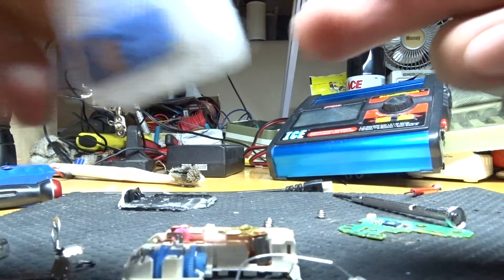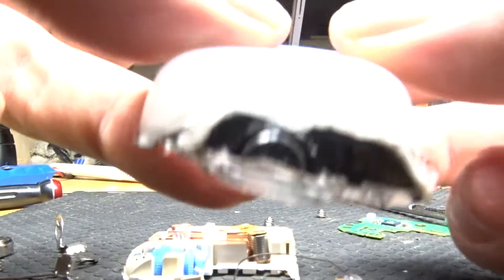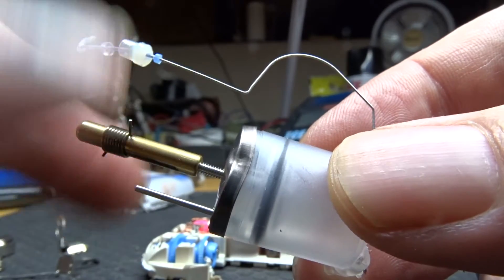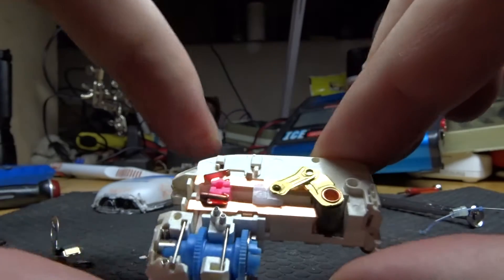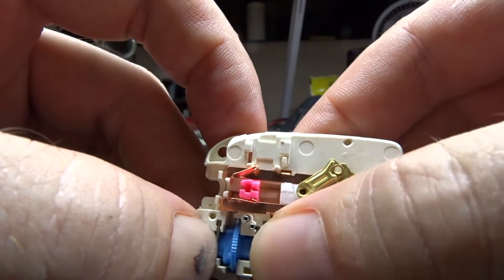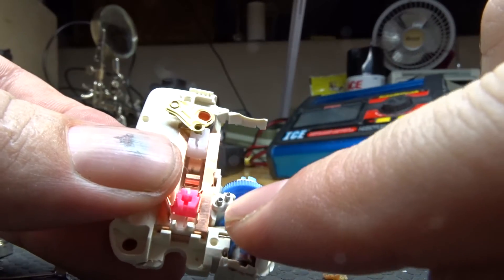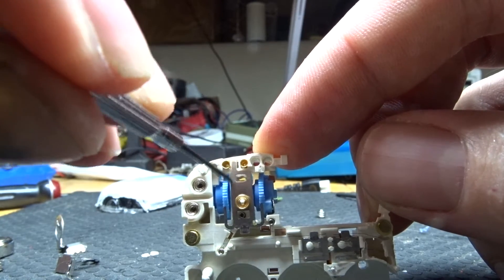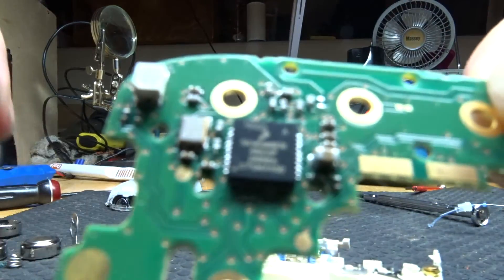Neulasta injector teardown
No patients were harmed in the teardown of this medical device. The warranty on the device was however, voided.